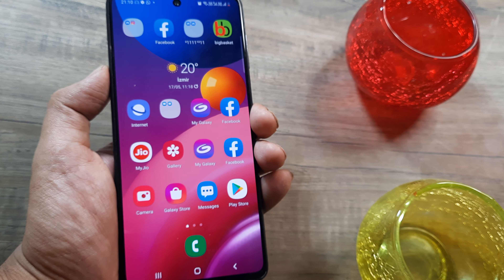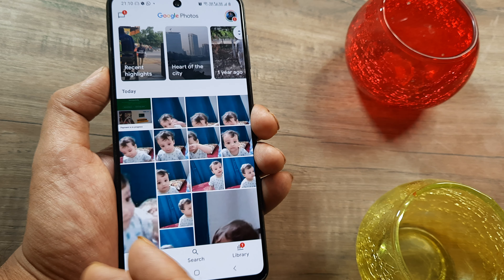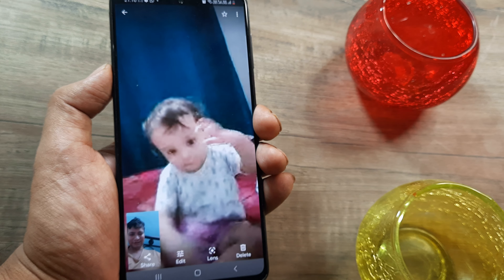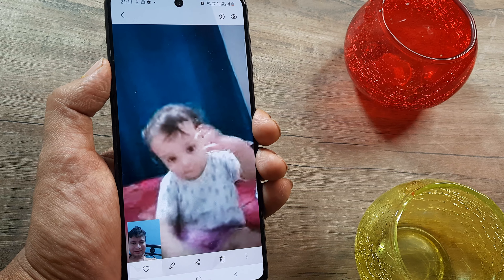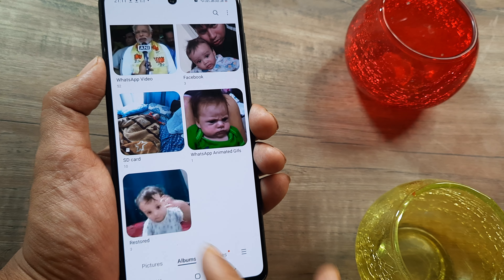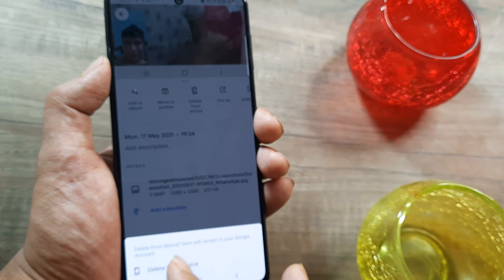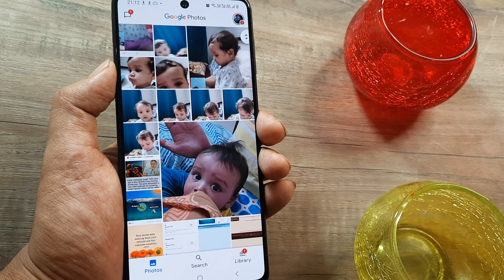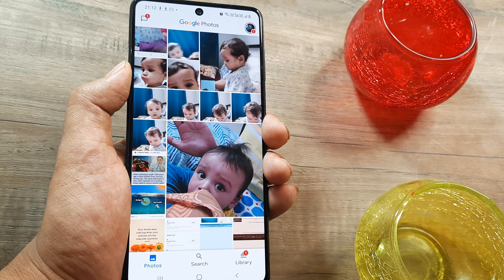How to recover deleted photos from google photos to gallery